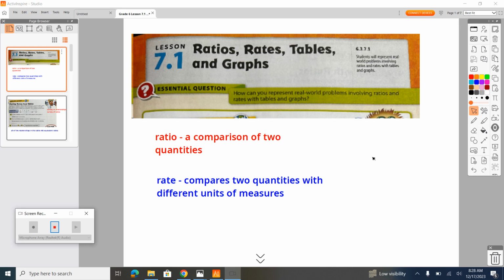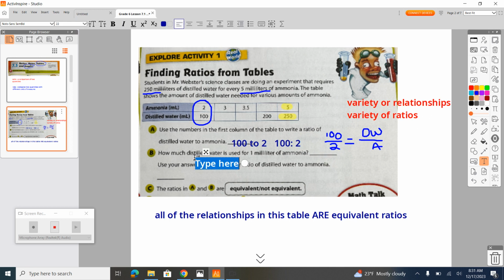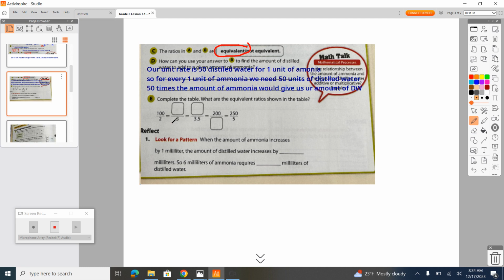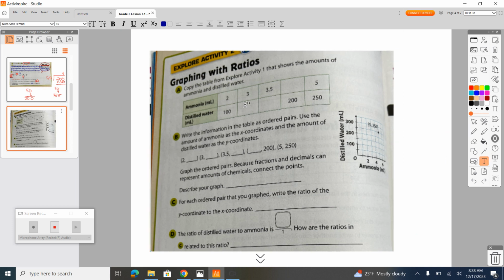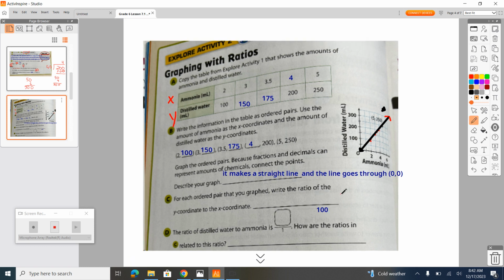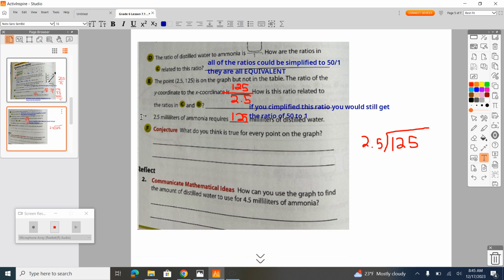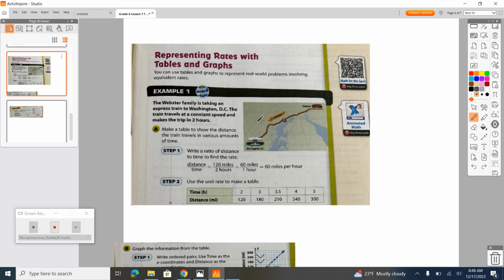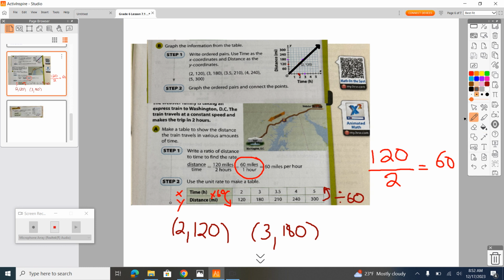Grade 6 Lesson 7 1 Ratios Rates Tables and Graphs video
This video can be used as a stand alone lesson.  If it is moving too slowly, feel free to work on your pages and use the video to check your learning.